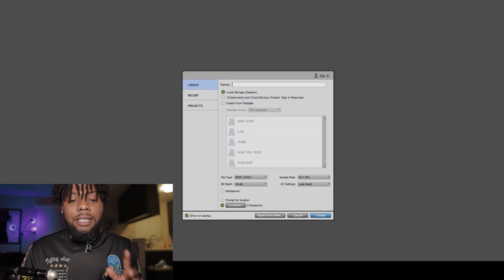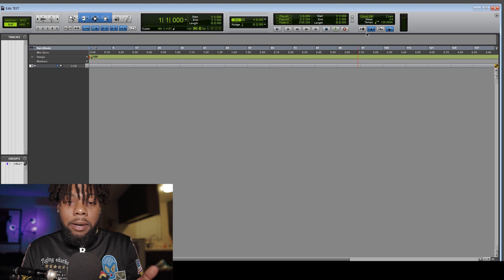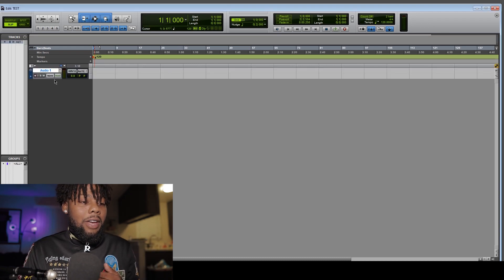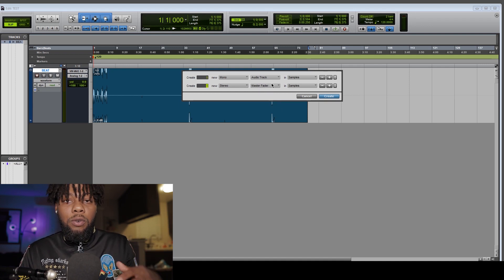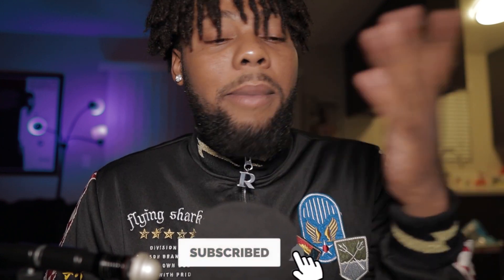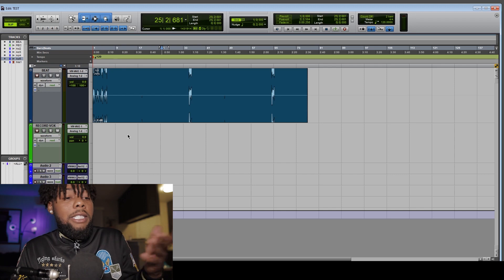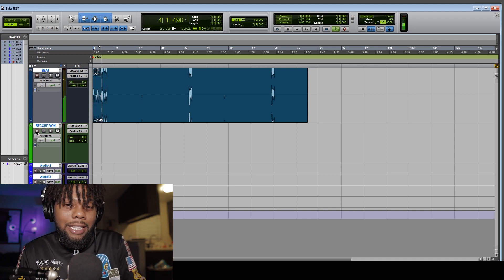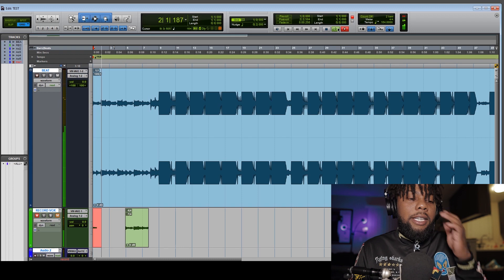Pro Tools For Beginners Setting Up A Recording Session in Protools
30KillaBeatz Background

Rapper/Producer 30KillaBeatz/RIch Goat was born Brandon Beasley in Detroit Michigan, 30K was raised by his hard working mother and step father in multiple locations such as Virginia, Tennessee, Germany, North Carolina, Oklahoma, and Hawaii because of his fathers affiliation with the military. He was also known for getting in trouble in school and starting fights. After school he would go to the Youth Center and wait till his parents picked him up after they got off work. There he saw an old piano that the other kids would play with from time to time. He was amazed and started messing with it himself. He got so good he played one of Beethoven songs in front of the whole school. All the other parents were amazed and asked his mom if young 30K could teach there kids how to play piano.